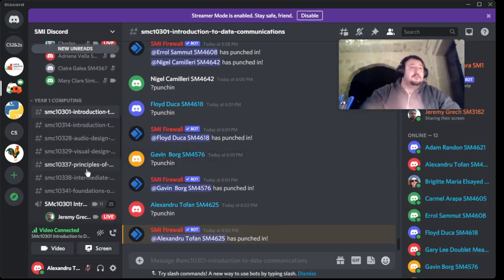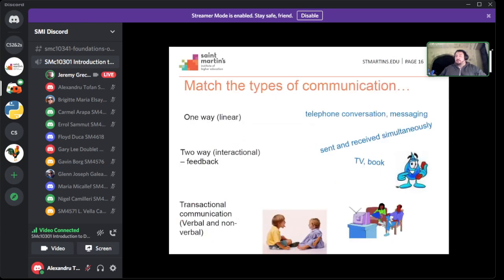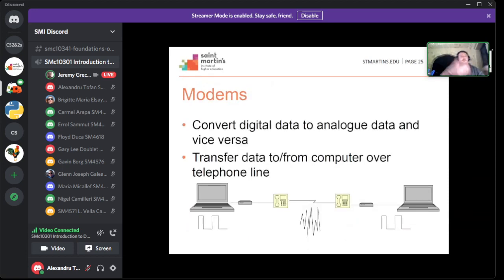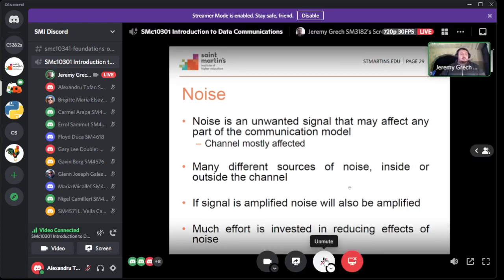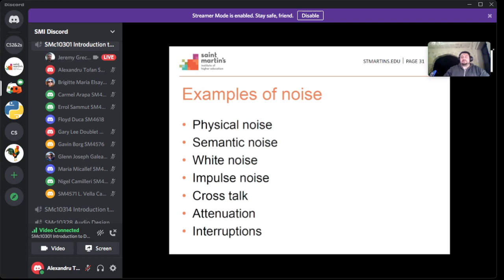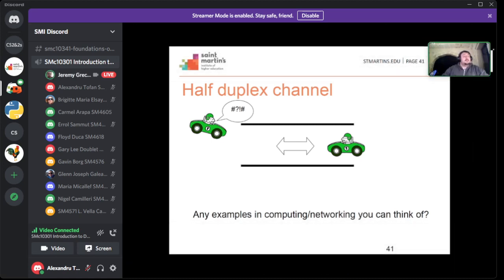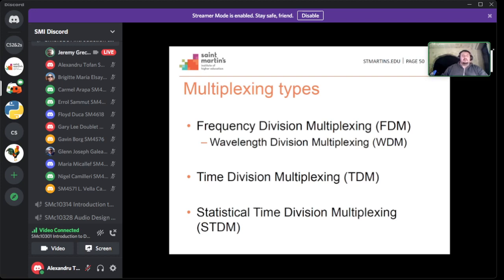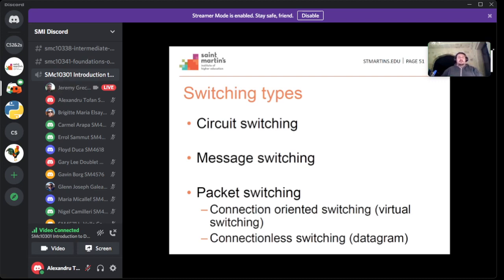SMc10301 - Introduction to data communication